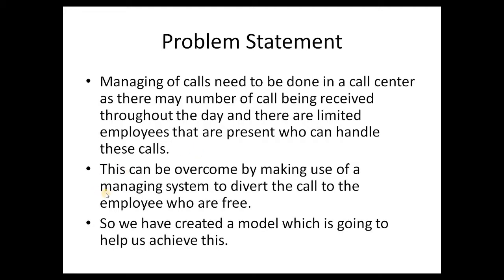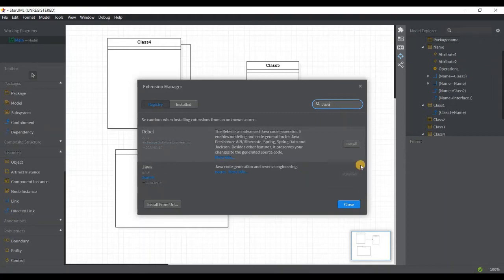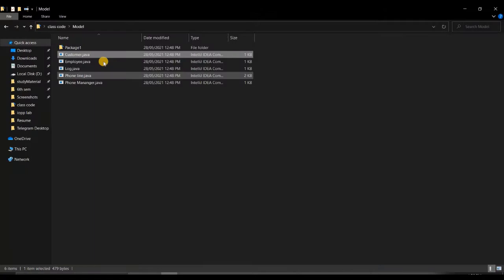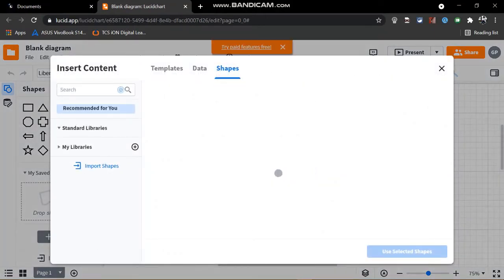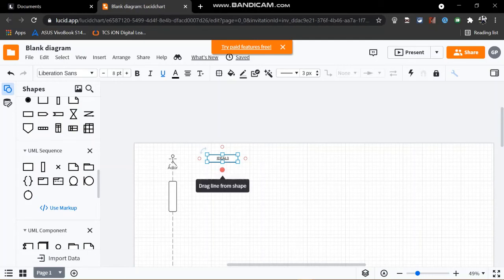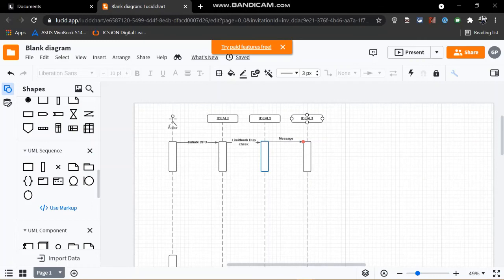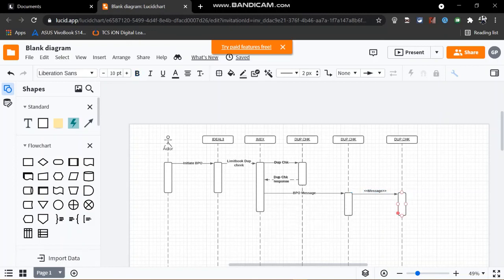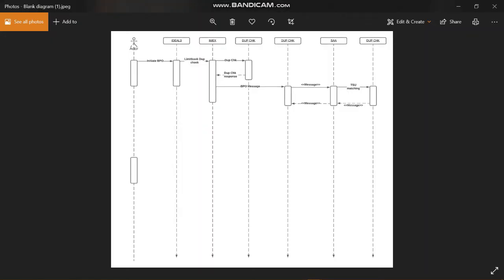OOMD Assignment 4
TEAM MEMBERS
1. GURUDEV PANCHAL  2SD18CS037
2. IRANNA C YAVAGAL   2SD18CS042

CLASS DIAGRAM - 0:00 TO 7:55
SEQUENCE DIAGRAM - 7:56 TO 23:44

TOOL USED
1. LUCIDCHART FOR SEQUENCE DIAGRAM DESIGN
2. STARUML FOR CLASS DIAGRAM DESIGN

CLASS DIAGRAM:
The class diagram is the main building block of object-oriented modeling. It is used for general conceptual modeling of the structure of the application, and for detailed modeling, translating the models into programming code. Class diagrams can also be used for data modeling.

SEQUENCE OR USER DIAGRAM:
A sequence diagram simply depicts interaction between objects in a sequential order i.e. the order in which these interactions take place. We can also use the terms event diagrams or event scenarios to refer to a sequence diagram. Sequence diagrams describe how and in what order the objects in a system function.